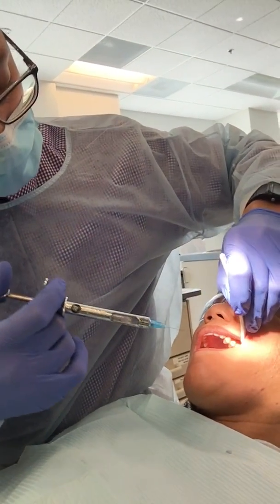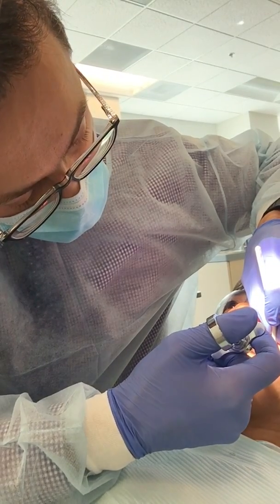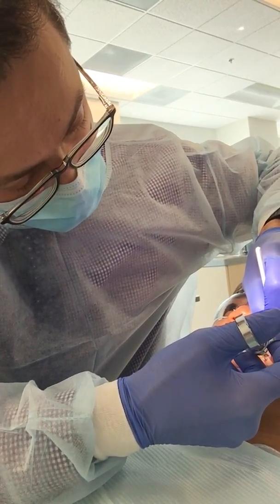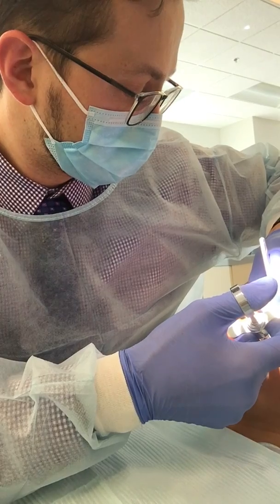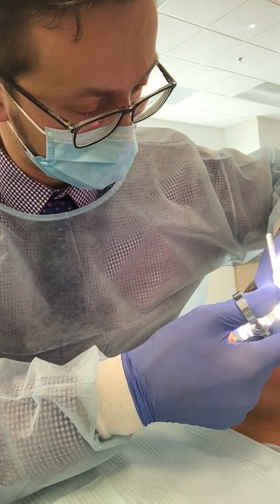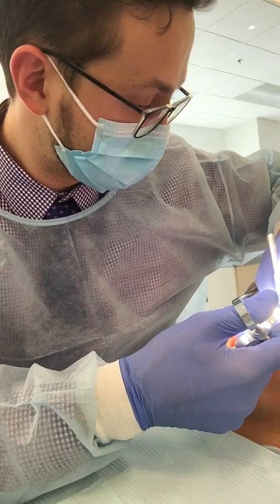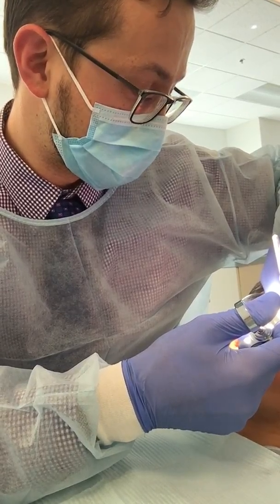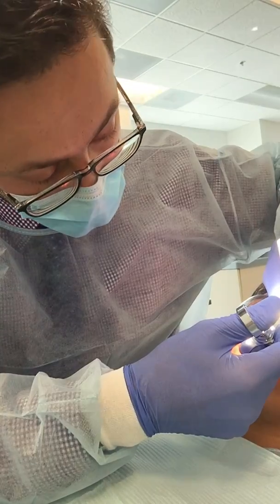My first anesthetic Injection delivery in dental school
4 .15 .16  As a 2nd Year dental student at WesternU. Aleksey Kozlov, DMD performing the lidocaine injection on a classmate while Dr.Burton is guiding the procedure.